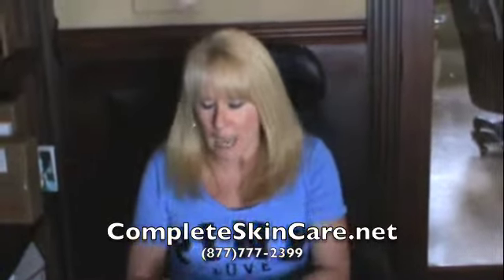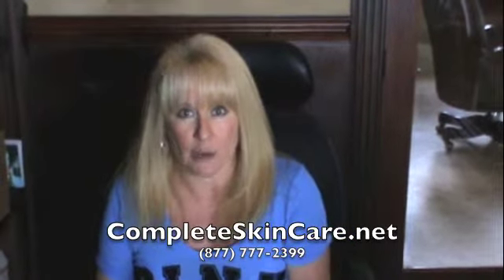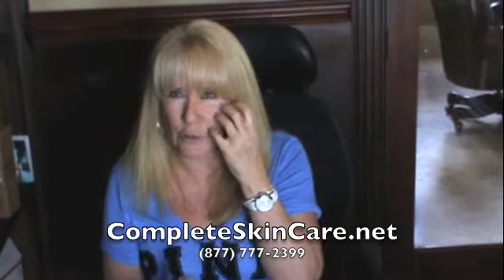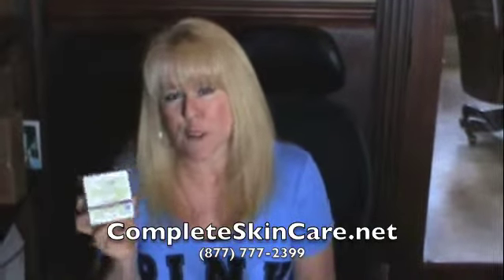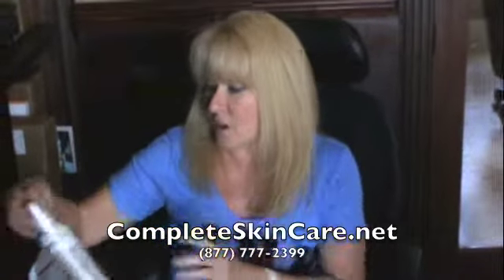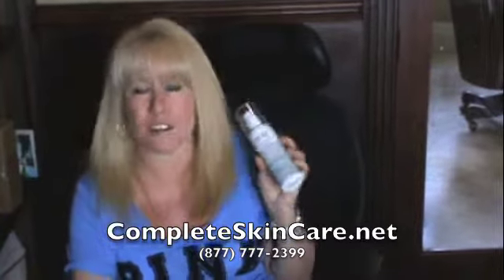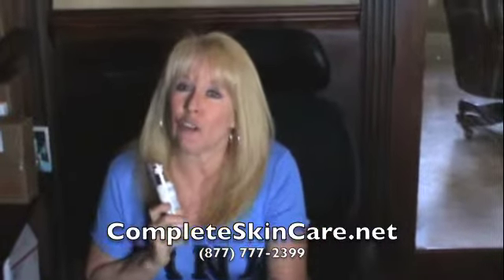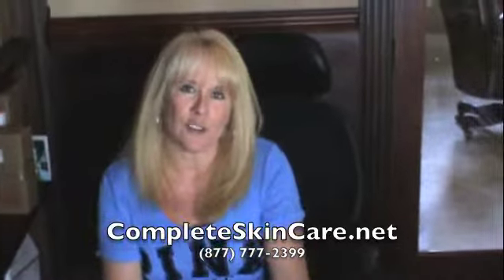Priori-Complete Skin Care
Complete Skin Care-Priori